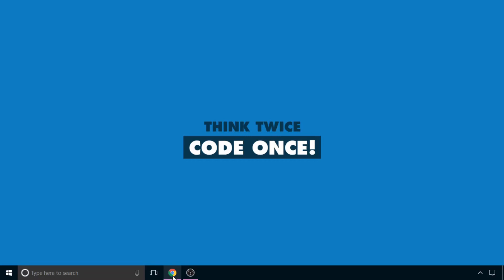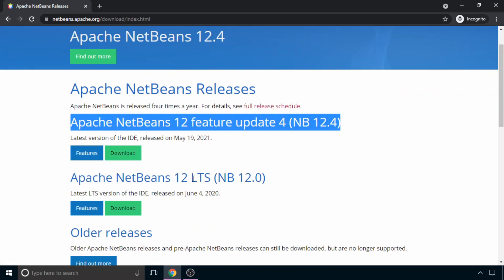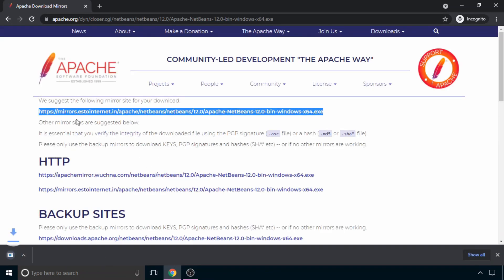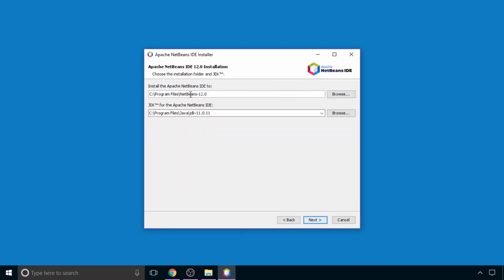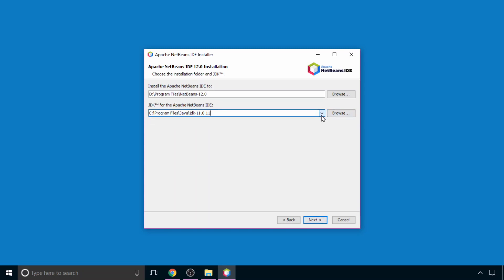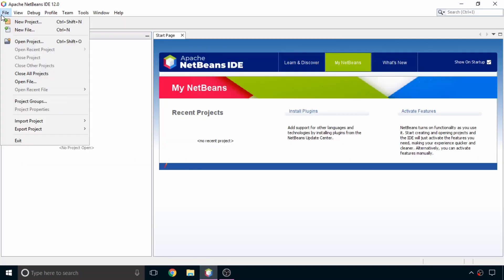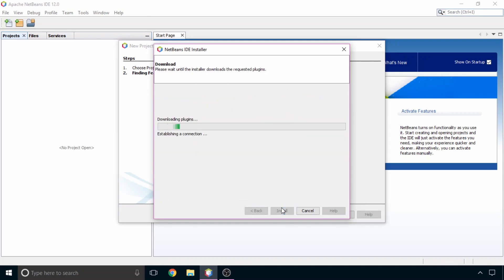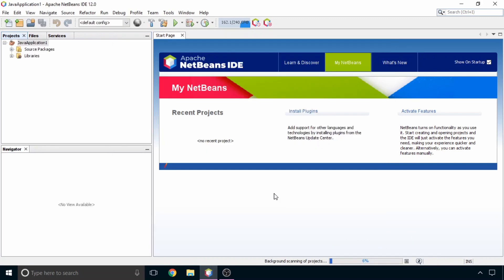Installation of Netbeans on Windows | Lecture 6 | The Coding Bytes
content tags:
Java programming,
java,
java enterprise edition,
minecraft bedrock,
Editions of java,
java,
java tutorial,
java tutorial for beginners,
Java types,
install java,
how to install java,
Installation java,
java jdk,
java, java development kit,
how to install java on mac,
Java installation macos,
netbeans, how to install netbeans ide, netbeans ide, Netbeans installation windows 10,
Netbeans install,
netbeans, netbeans installation error jdk not found, how to install netbeans ide, Netbeans install